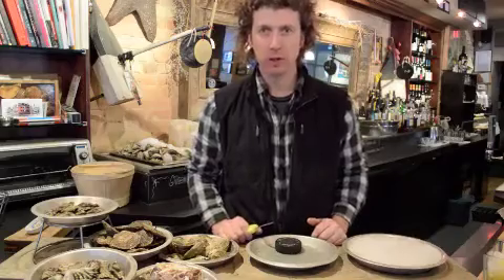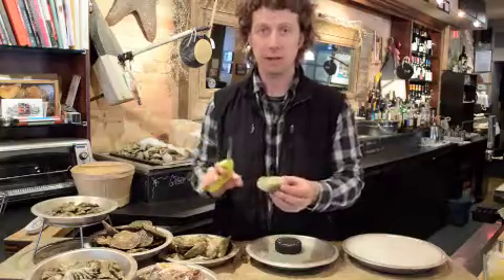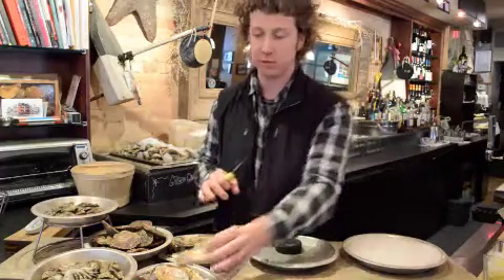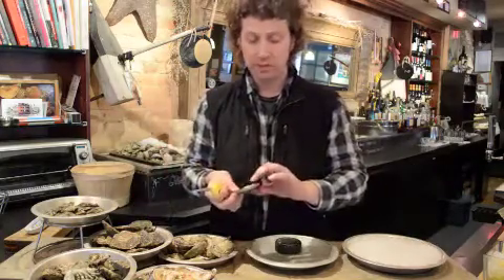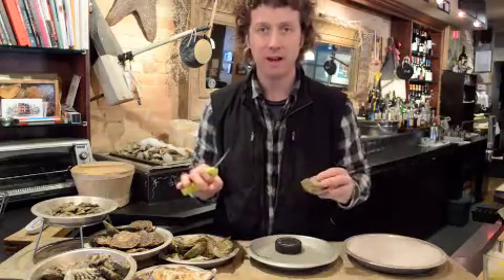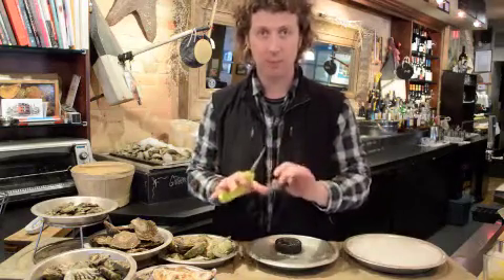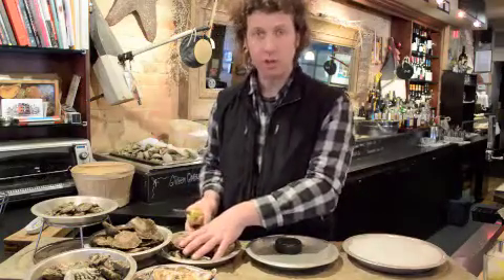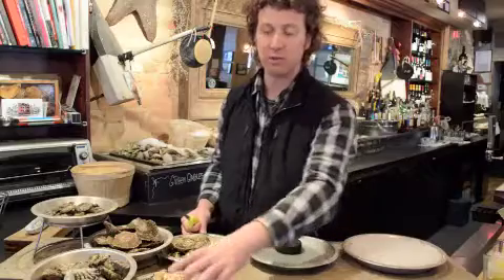ShuckerPaddy Oyster 101 short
ShuckerPaddy chatting about the 5 species of Oyster in North America
-a brief, beginners lesson in the Oyster World